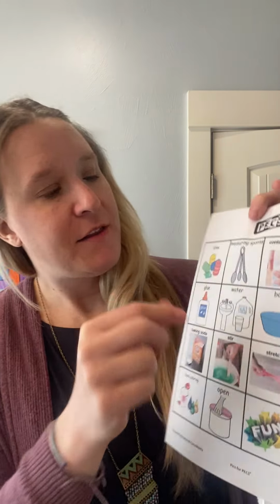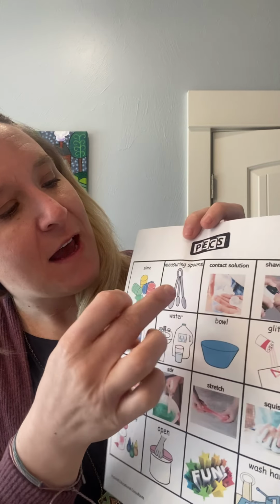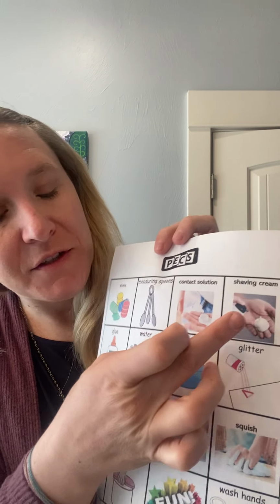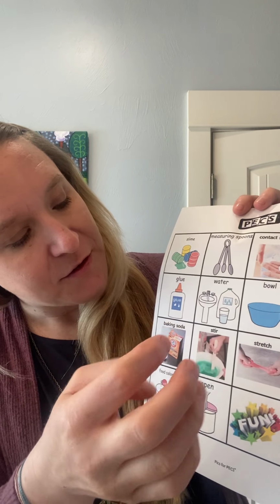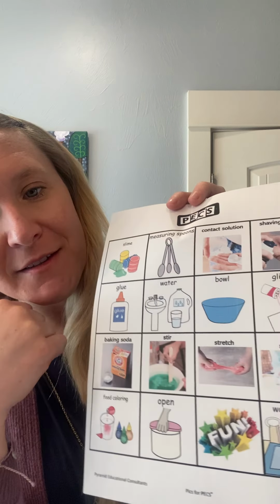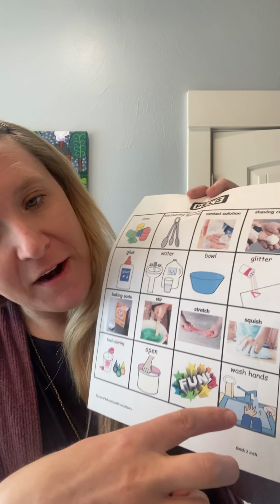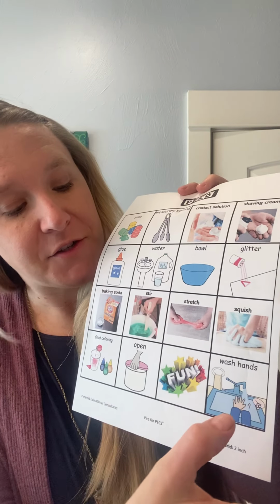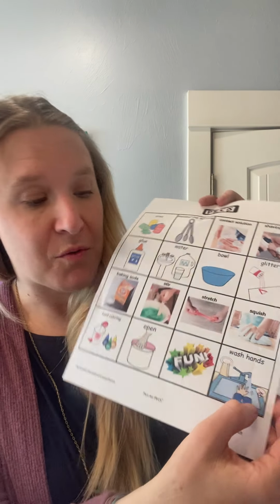Pyramid Support at Home: Making Slime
Sticky, stretchy, gooey fun! Join US Pyramid Consultant Jesseca Collins, M.Ed, BCBA in creating communication and learning opportunities while making slime with your PECS learner. This science activity shows one way to make slime at home. Visit the Support At Home Activities page in the Helpful Info section on our website to find the Lesson Plan and Pics for PECS pictures to go along with this activity.